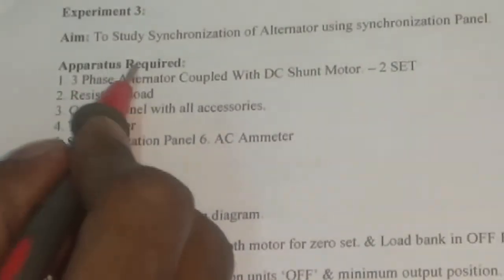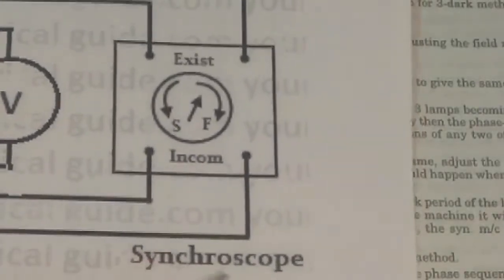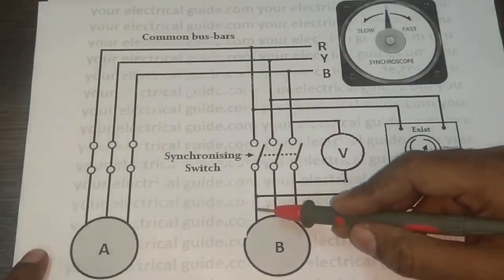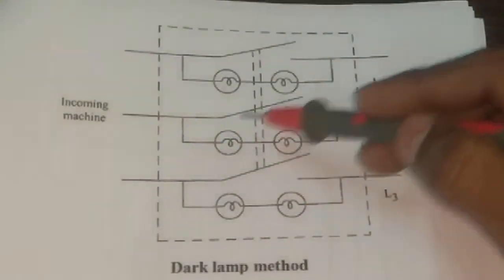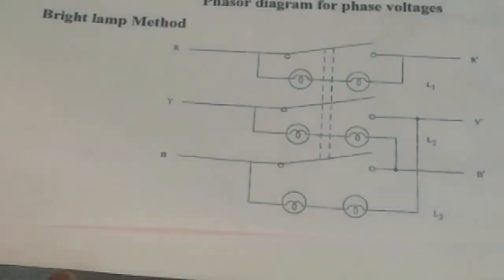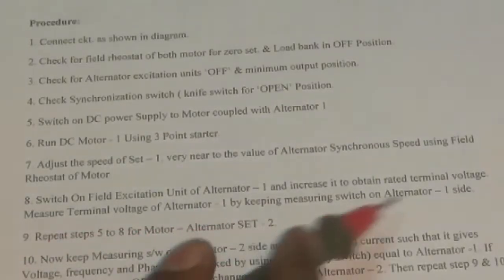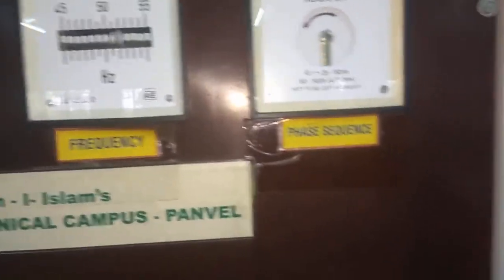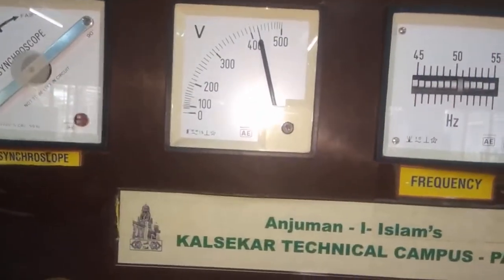synchronization of Alternator using synchronisation panel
synchronscope and bright lamp method